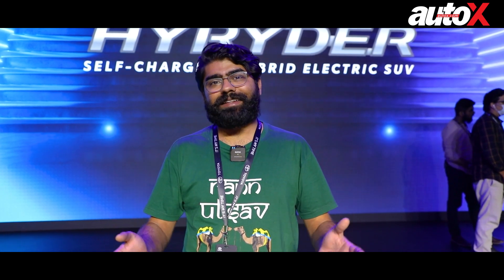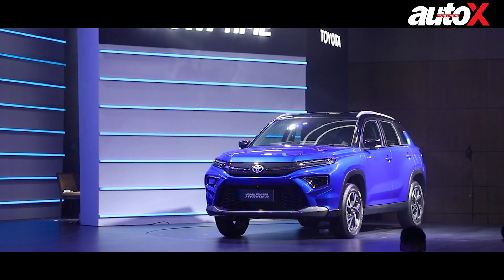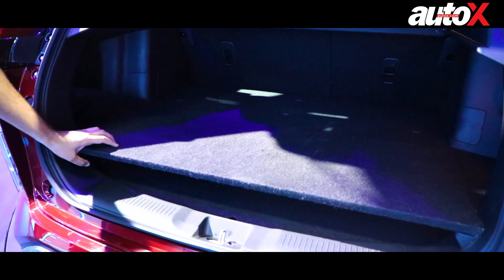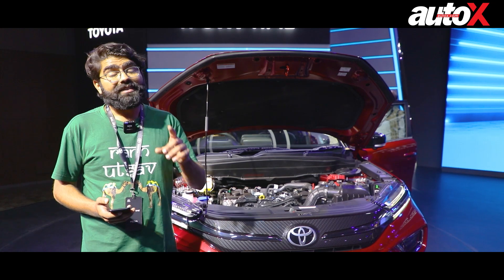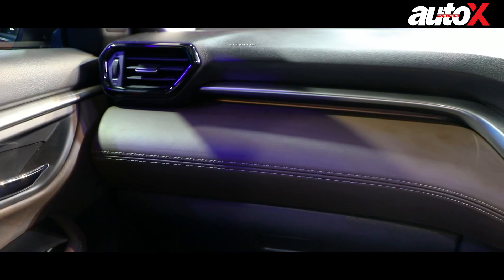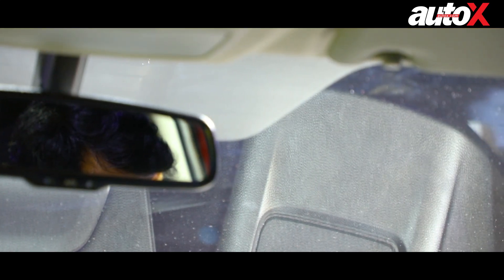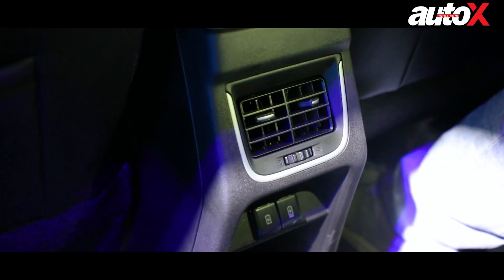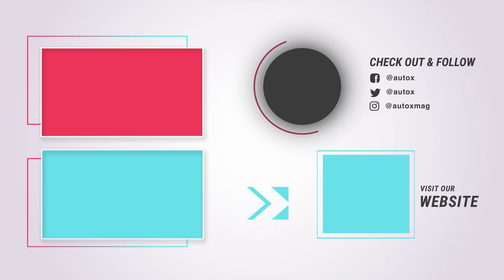2022 Toyota Hyryder Walkaround | Hybrid SUV rivaling Creta , Seltos | autoX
The Urban Cruiser Hyryder 2022 is Toyota’s take on the compact SUV segment, and the one great thing about it is that it offers a strong hybrid powertrain. That means you get the convenience of a petrol engine and the also the advantages of an electric. You also get AWD in another powertrain configuration. Check out everything we know so far about the Toyota Hyryder 2022 in the video.

Presenter: Dhruv Paliwal
Cinematographer: Manish Bharti
Editor: Manish Bharti

3) Nissan Magnite vs Toyota Urban Cruiser vs Hyundai Grand i10 NIOS vs Honda Amaze: Comparison | autoX